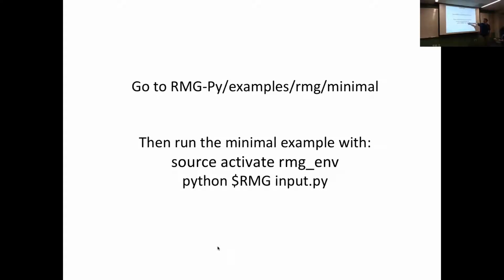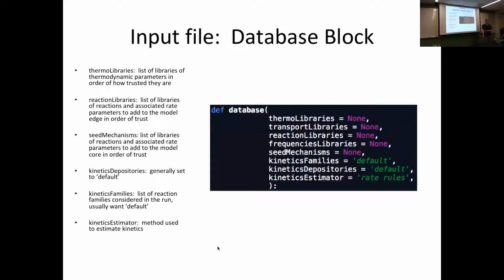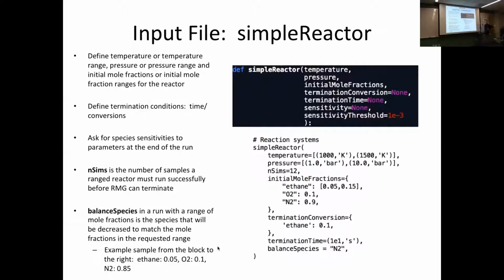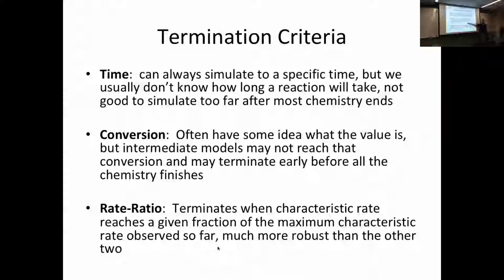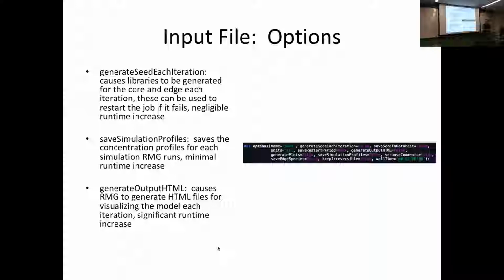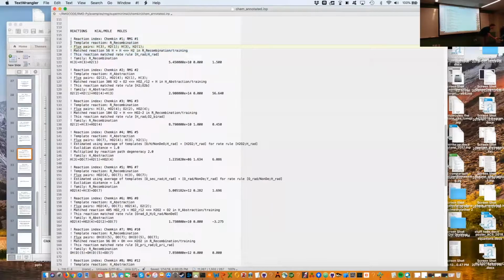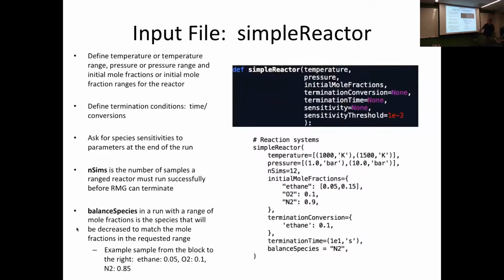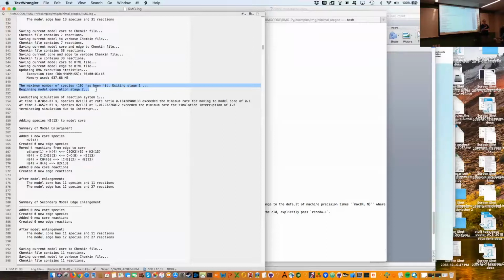Running RMG Jobs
Introduction to setting up RMG input files and how to run RMG jobs.